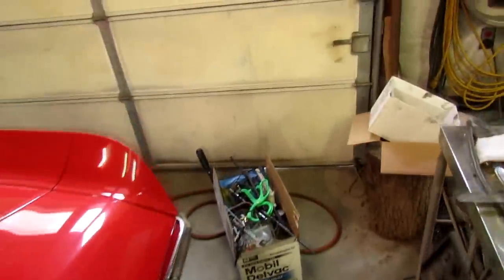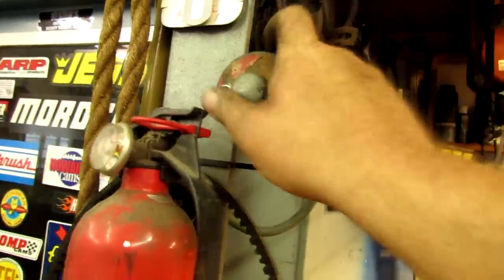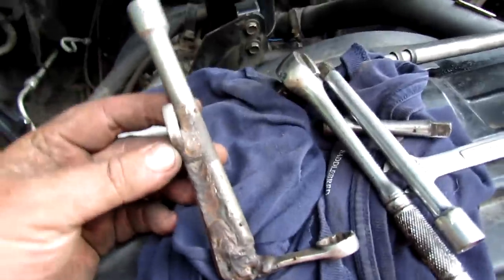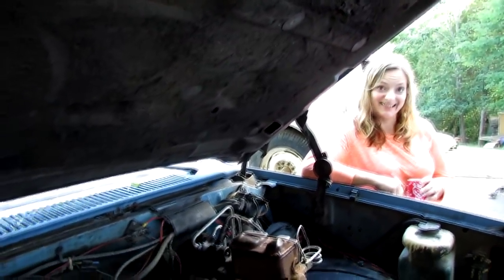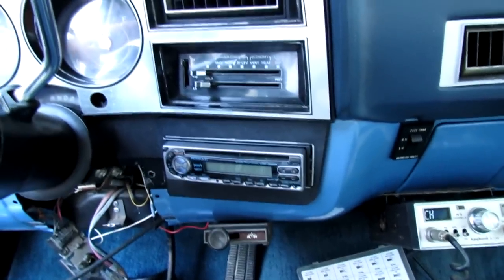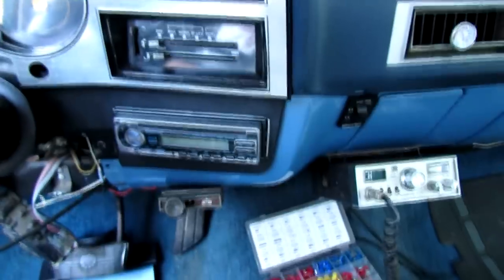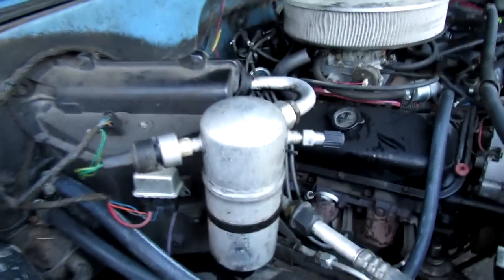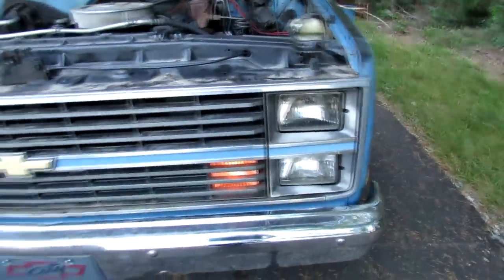Work on the dually-installed some tunes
Worked on the dually some more, installed a distributor and some tunes. AGAIN- I'm no AC expert, just learning like I always do. dive in and try it.